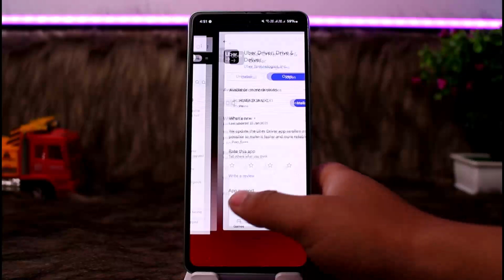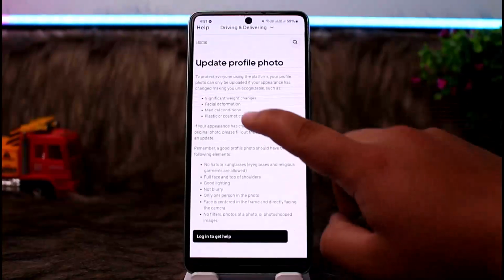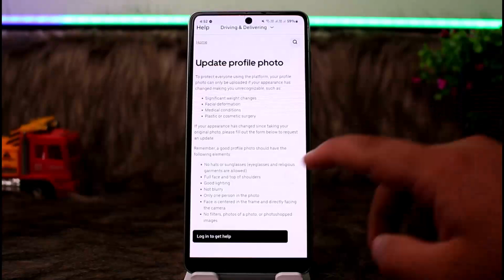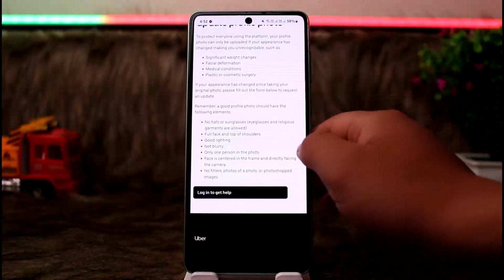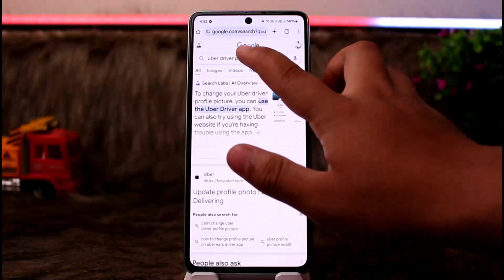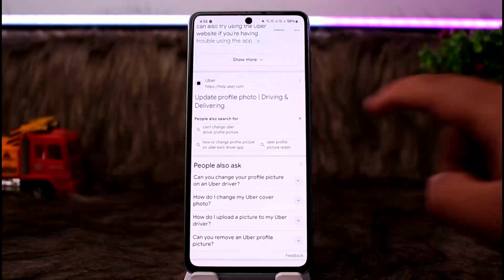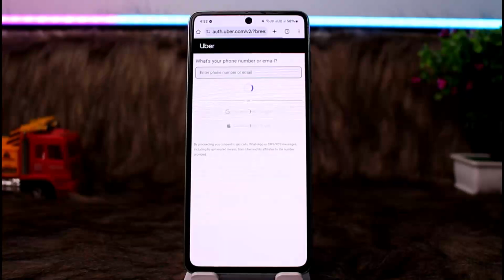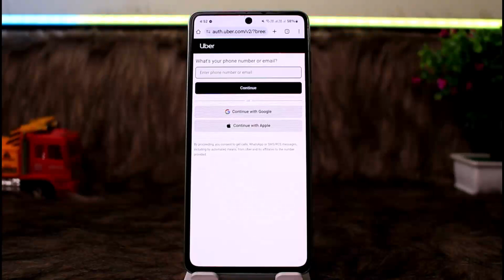How to Change Uber Driver Profile Picture !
If you’re an Uber driver looking to update your profile picture, this video will guide you through the process step-by-step. Unlike regular rider accounts, Uber driver accounts have stricter requirements when it comes to changing profile photos. This is because your profile picture is directly linked to your identity verification and safety protocols for both drivers and riders. Uber wants to ensure that passengers can easily recognize their drivers based on the displayed profile photo. Therefore, the process isn’t as simple as uploading a new picture through the app—you’ll need to submit a request through Uber’s support system.

First, it’s important to understand that Uber allows profile picture changes mainly under specific conditions. These conditions typically include significant changes in your appearance, such as drastic weight changes, facial injuries, medical conditions, plastic or cosmetic surgery, or other noticeable alterations. If your appearance has changed significantly and your current profile picture no longer reflects how you look, Uber support is more likely to approve your request.

To begin the process, open any web browser on your smartphone or computer. In the search bar, type "Uber driver profile picture change" and press enter. Among the search results, look for the official Uber support page that mentions updating your profile photo, usually titled "Update Profile Photo - Driving and Delivering." Click on that link to access the support page.

Once you’re on the support page, scroll down until you find the option that says "Log in to get help." Click on this option to sign in using your Uber driver credentials. After logging in, you’ll be directed to a form where you can submit your request to change your profile picture. In the form, you’ll need to provide details explaining why you want to update your photo. Make sure to be clear and honest—mention any significant changes to your appearance and, if applicable, attach any supporting documents.

When filling out the form, it’s helpful to upload a clear, recent photo that meets Uber’s profile picture guidelines. Your photo should be well-lit, focused on your face, and free from any sunglasses, hats, or filters. Uber prefers photos with a plain background where your face is clearly visible. Once you’ve completed the form and uploaded your new photo, submit the request.

After submitting your request, Uber’s support team will review the information you’ve provided. This process can take a few days, depending on the volume of requests they receive. You’ll receive a notification or email from Uber once your request has been reviewed, letting you know whether your new profile picture has been approved or if additional information is needed.

Keep in mind that Uber prioritizes rider safety and driver identification, so they maintain strict guidelines to prevent unauthorized photo changes. If your request is denied, Uber will typically provide feedback on why it was not approved and what steps you can take next.

Timestamps:
0:00 Introduction
0:01 Welcome and Overview
0:14 Uber’s Policy on Changing Driver Profile Pictures
0:26 Conditions for Requesting a Profile Picture Change
0:49 Accessing the Uber Support Page
1:03 Logging Into Your Uber Driver Account
1:14 Filling Out the Profile Picture Change Form
1:20 Explaining the Reason for the Change
1:25 Uploading a New Profile Picture
1:31 Submitting the Request to Uber Support
1:45 Waiting for Approval from Uber
1:28 Conclusion